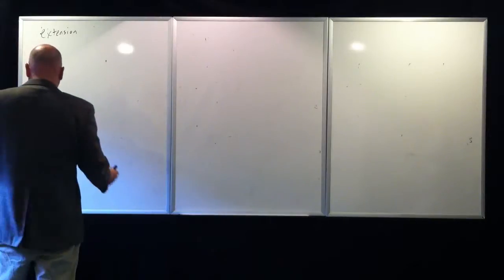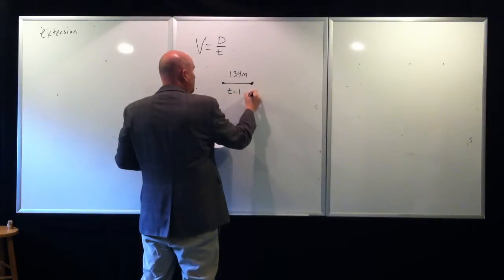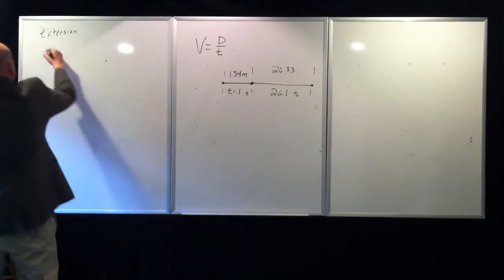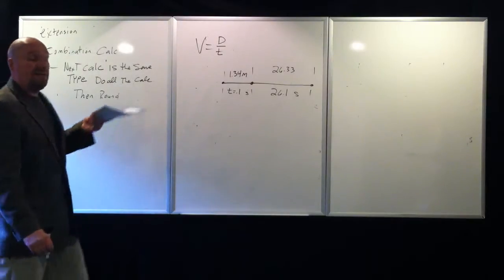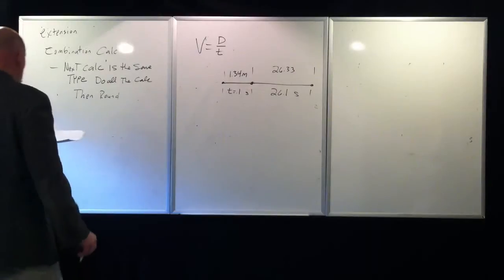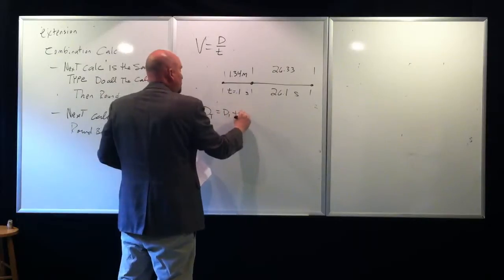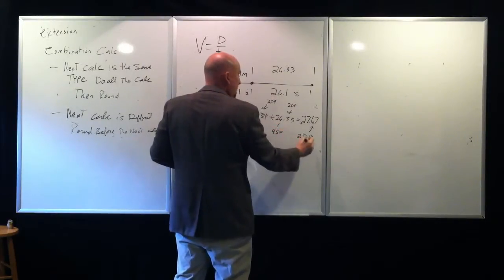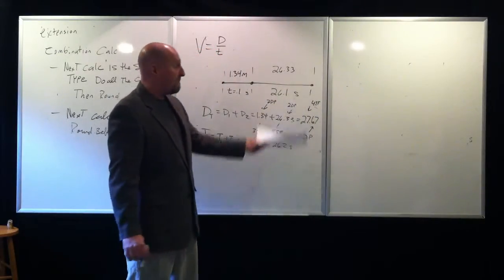1 3 Error Extension